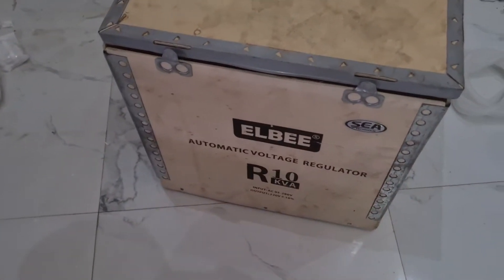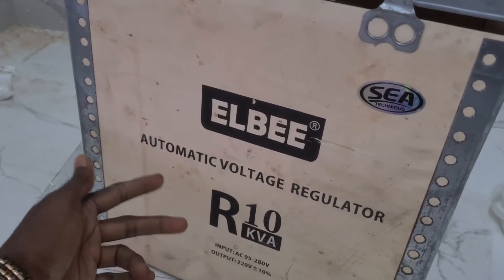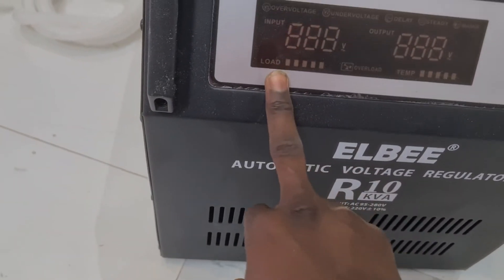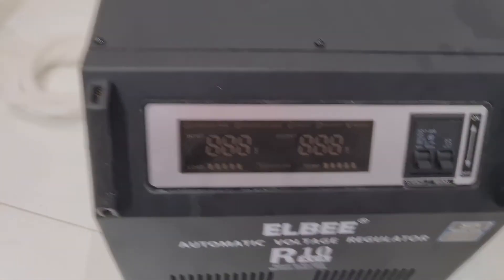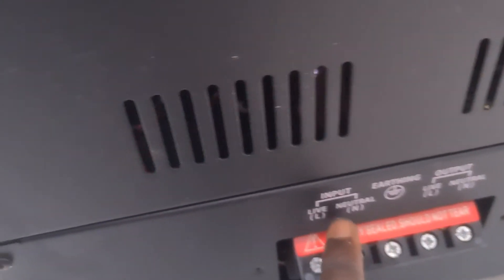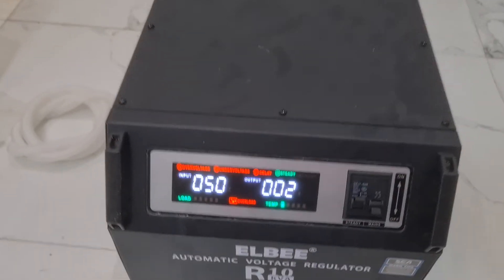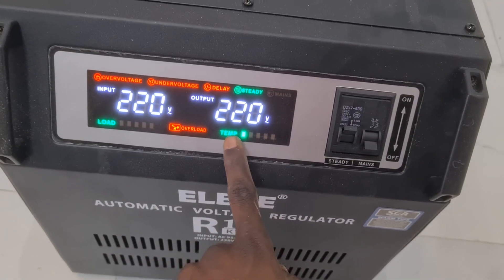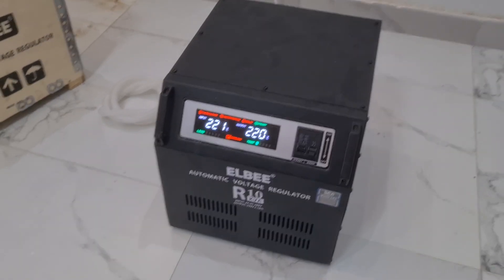how to fix Elbee automatic VOLTAGE REGULATOR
smart choice electric company GH Ltd how to fix 10,0000 stabilizer